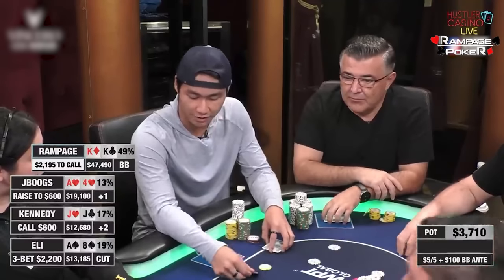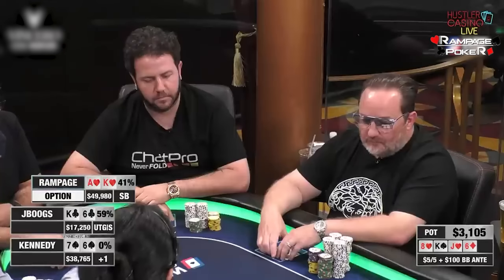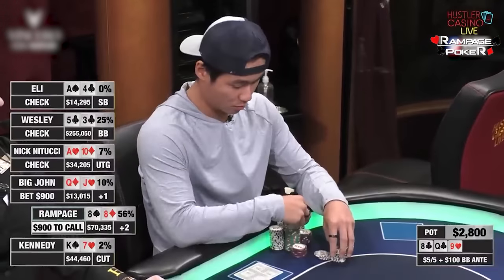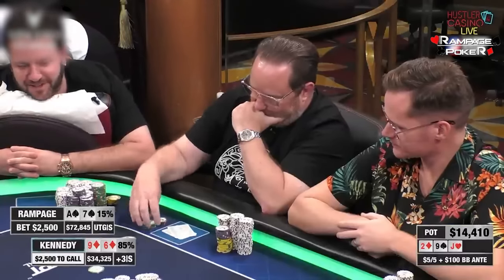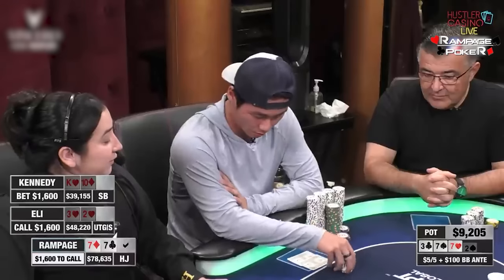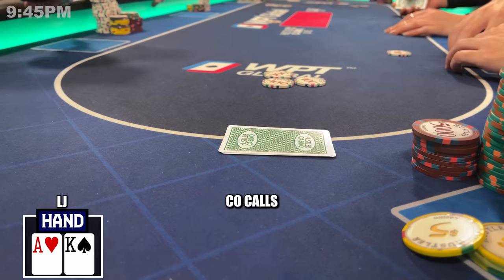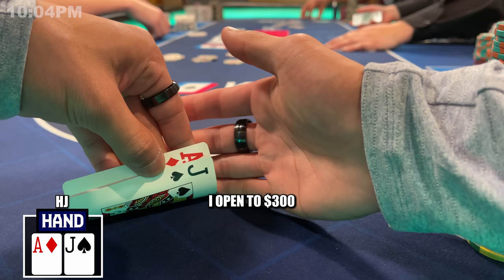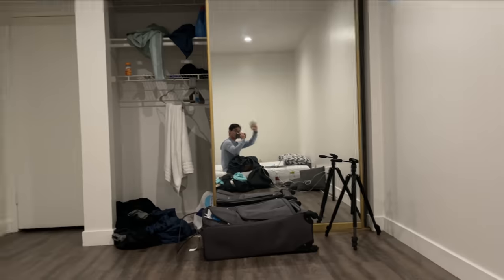$100,000 STACKS! Flopping Quads, Sucking Out, Sun Running at Hustler! | Poker Vlog #496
For Poker Canvas/Artwork - Passion Prints

As always, really grateful and appreciative of the support.

Song By Buddiez (Justin Escalona + Gianni Taylor)

Master preflop poker strategy with this Free 5-Day Preflop Challenge from Jonathan Little